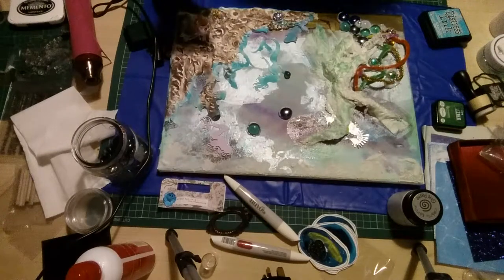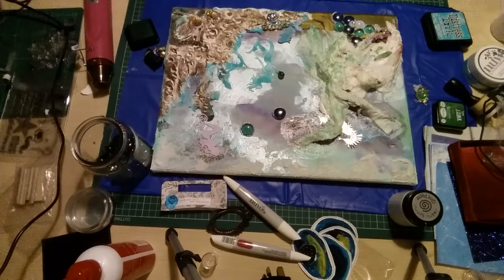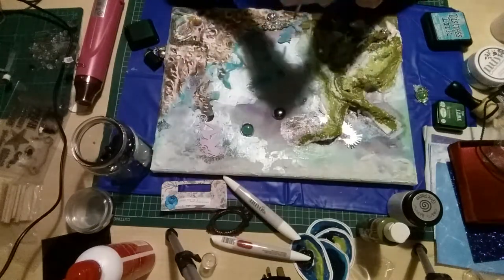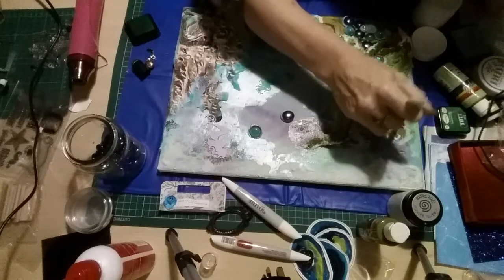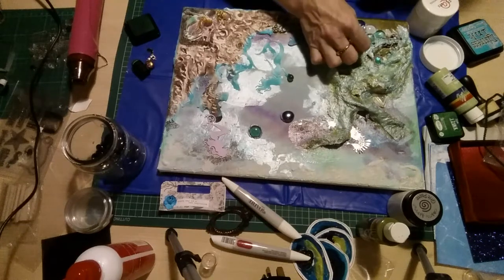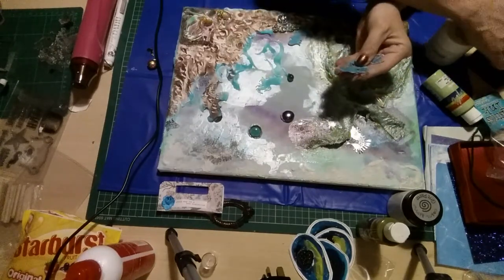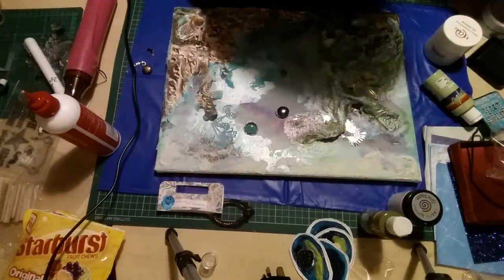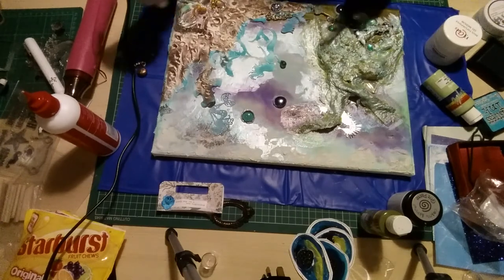Mixed media process share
just crafting at daft oclock in the morning making a seascape mermaid kingdom, still not finished